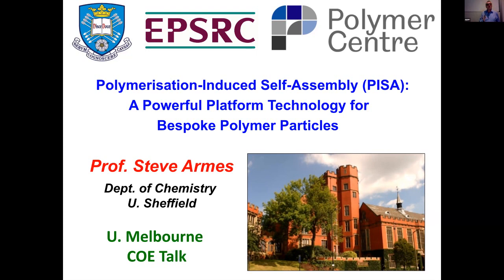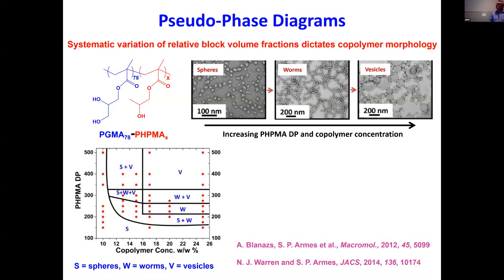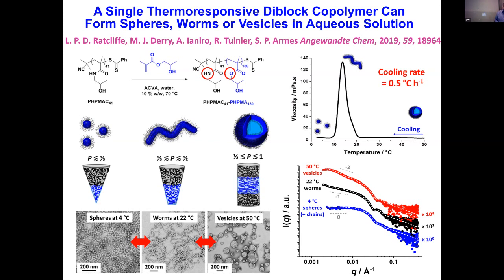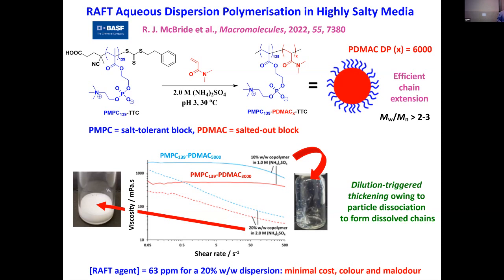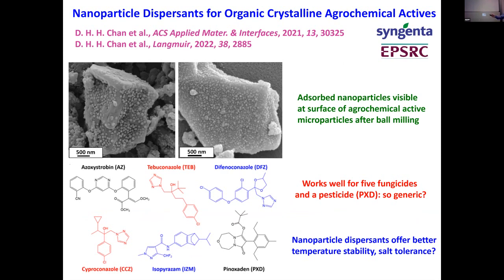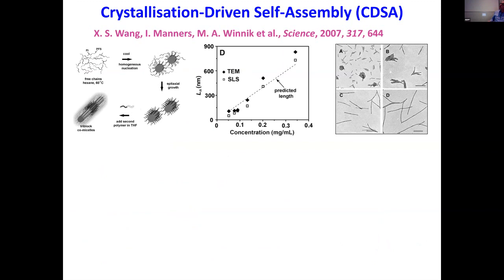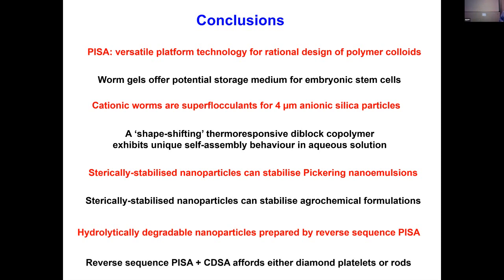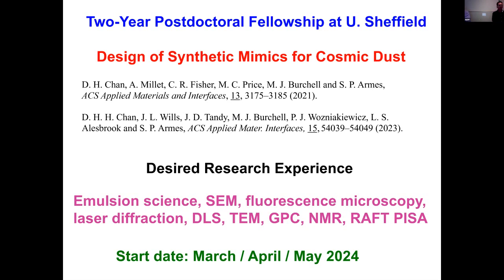Signature Series: Prof. Steve Armes FRS, University of Sheffield, UK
Professor Armes spoke to COEMinerals members about Polymerisation-induced self-assembly PISA: a powerful platform technology for bespoke polymer nanoparticles
Our apologies, volume is quite low. We suggest listening on full volume.

Presentation Abstract: PISA is a powerful and versatile technique for the rational synthesis of concentrated dispersions of block copolymer nano-objects of controllable size, shape and surface chemistry. In essence, an insoluble block is grown from one end of a soluble block in a suitable solvent. Once the growing block reaches a certain critical degree of polymerisation, micellar nucleation occurs and the soluble block then acts as a steric stabiliser. Unreacted monomer diffuses into the copolymer cores, which leads to a relatively high local concentration and hence a significant rate acceleration. Depending on the target diblock copolymer composition, the final copolymer morphology can be spheres, worms or vesicles. The design rules for PISA are generic: such syntheses may be conducted in water, polar solvents or non-polar solvents using reversible addition-fragmentation chain transfer RAFT polymerisation. Over the past decade, PISA has become established as a highly versatile platform technology for the rational design of bespoke polymer colloids. Various examples of PISA formulations and their potential applications will be discussed in this lecture.
Biography: Prof. Armes graduated from the University of Bristol - BSc 1983, PhD 1987. He worked as a postdoctoral fellow at Los Alamos National Laboratory for two years 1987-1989 and then accepted a lectureship at Sussex University. He was promoted to Professor in 2000 and moved to U. Sheffield in 2004. He was elected as a Fellow of the Royal Society in 2014. Steve has published 725 papers H-index 128; 49,750 citations. His research interests include polymerisation-induced self-assembly, water-soluble polymers, block copolymer self-assembly, Pickering (nano)emulsions, gels, foams, colloidal nanocomposite particles, polymer brushes, and designing synthetic mimics for cosmic dust particles.
He has received numerous awards and prizes, including six RSC medals, a Royal Society medal and the 2016 DSM Materials Science Prizes